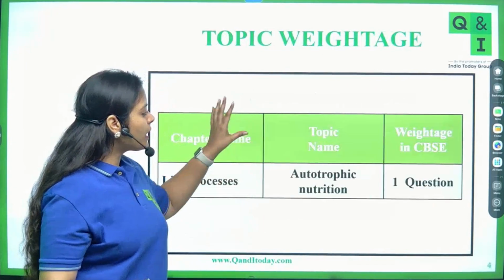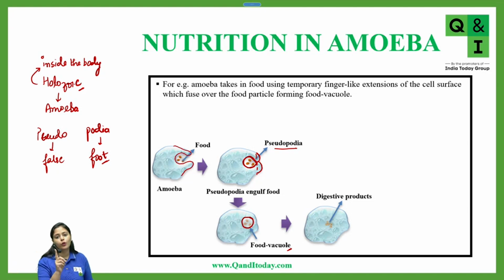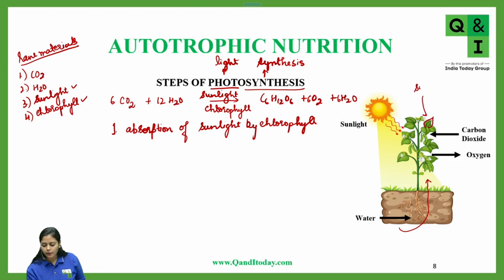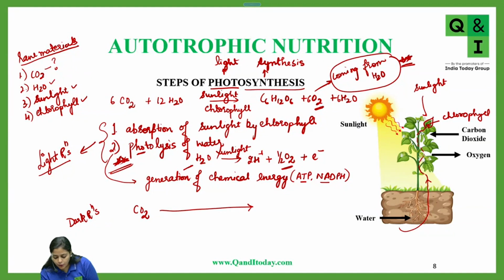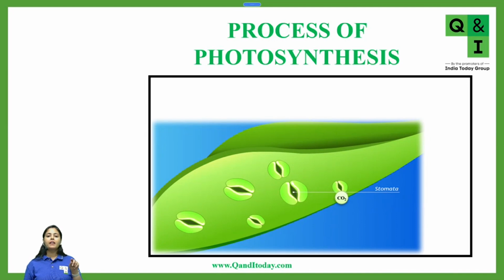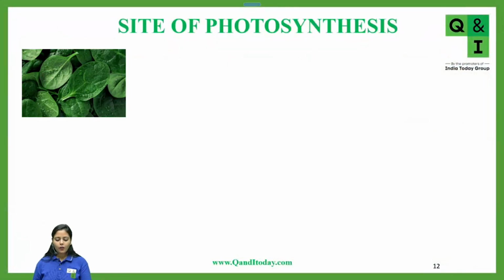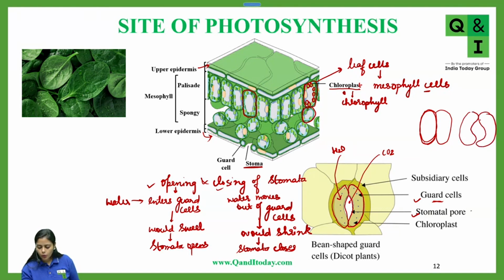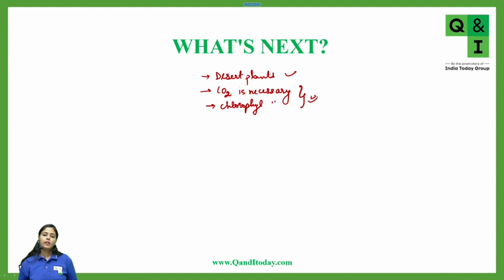Q&I Summer Course | Biology | Class 10 | Life Processes | Lecture 2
Autotrophic nutrition. Steps of photosynthesis. Light reactions & Dark reactions. Site of photosynthesis.